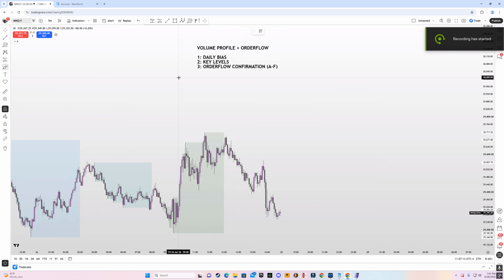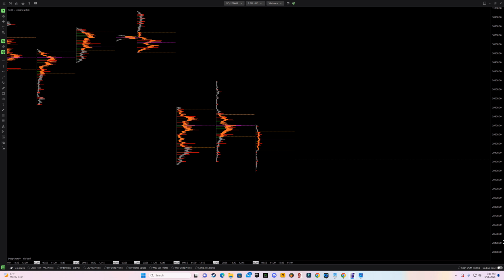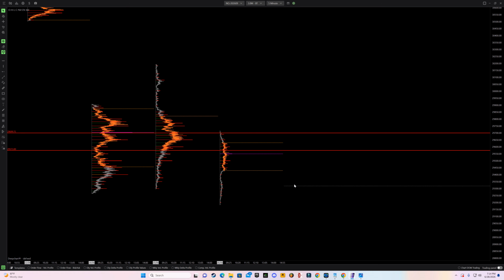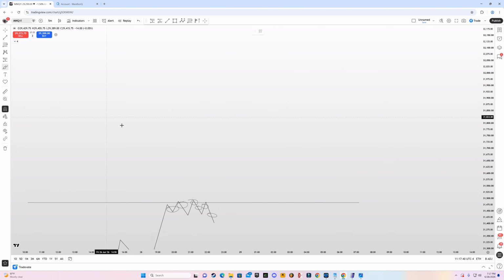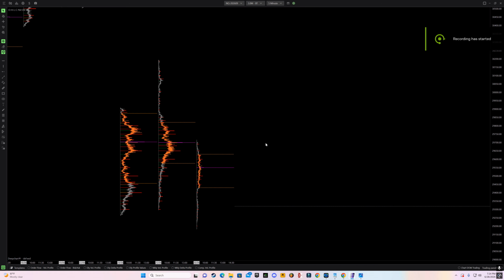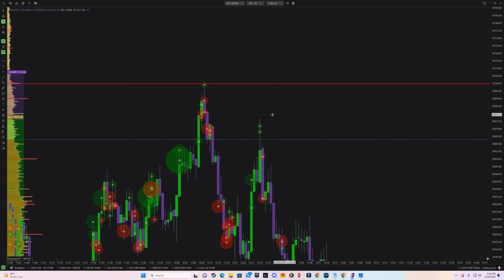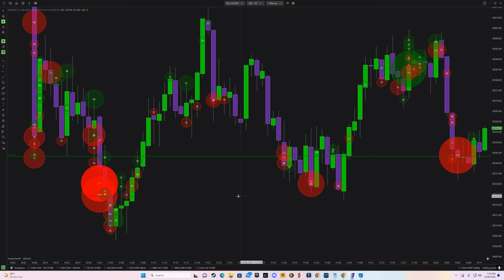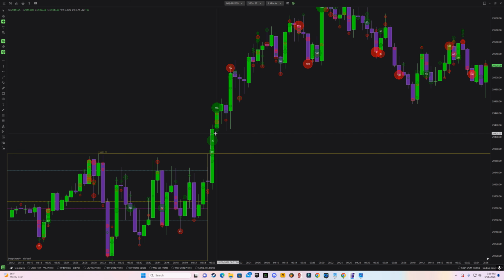The 3-Step A+ Volume Profile & Orderflow Strategy (that actually works)